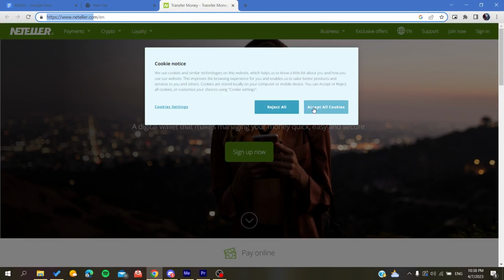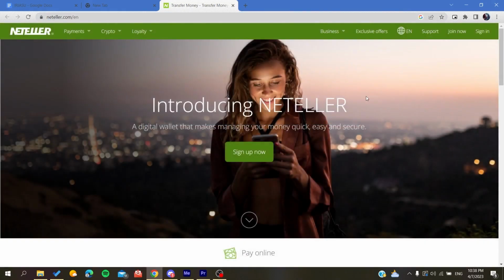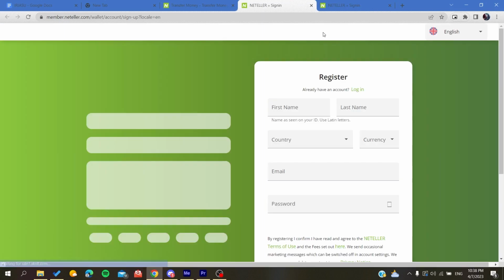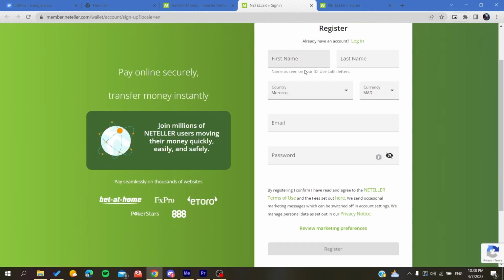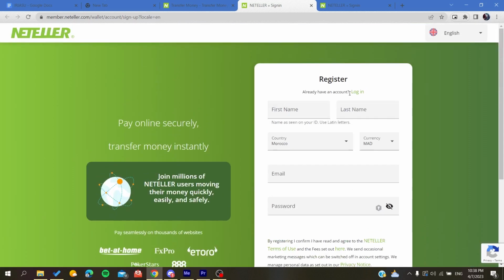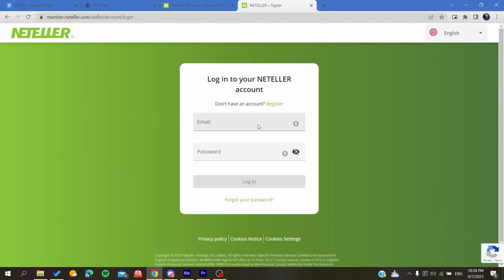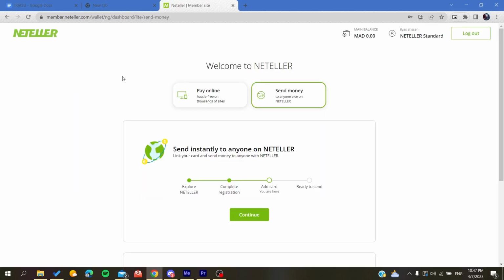How Long Is Withdraw Process Neteller Tutorial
today we talk about how long is withdraw process neteller,neteller,neteller account,how to withdraw money from neteller